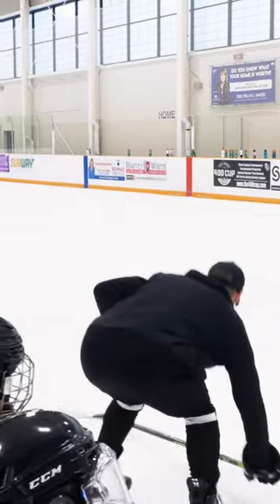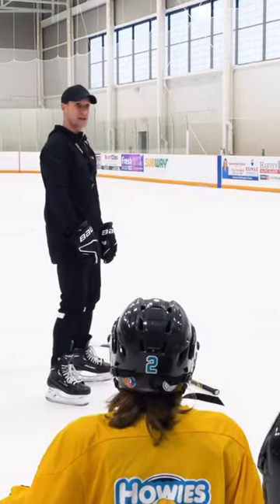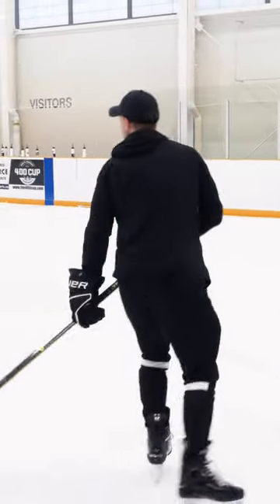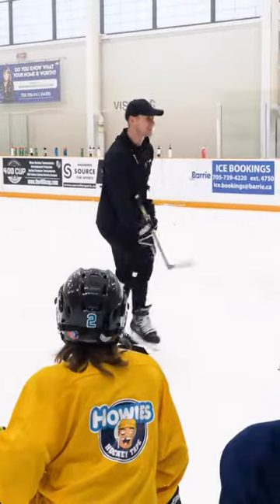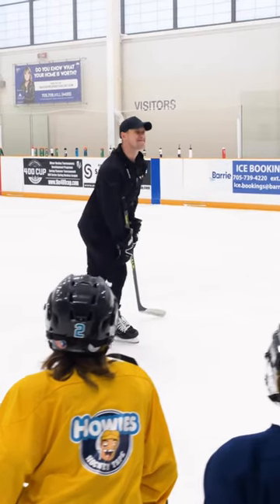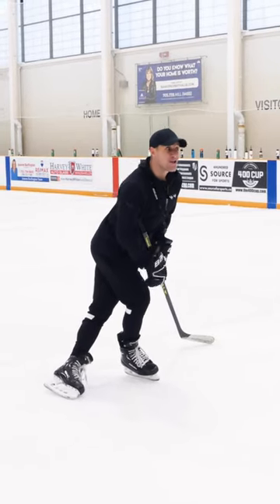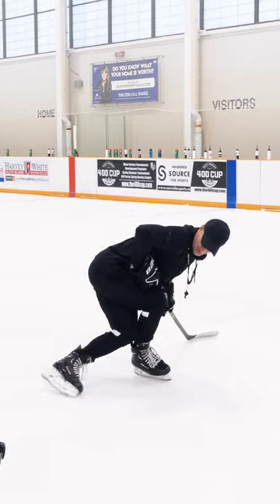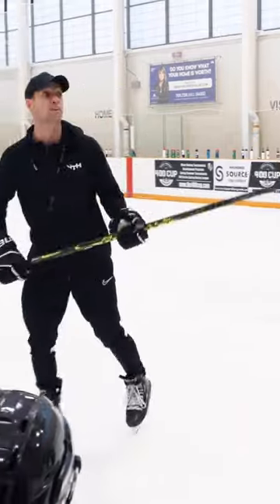Execute Perfect Form in Your Crossovers